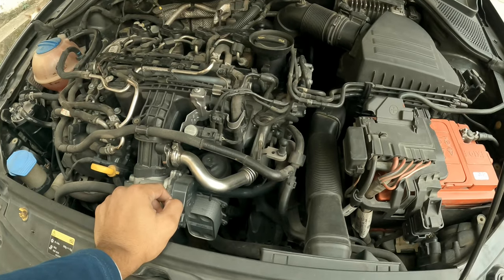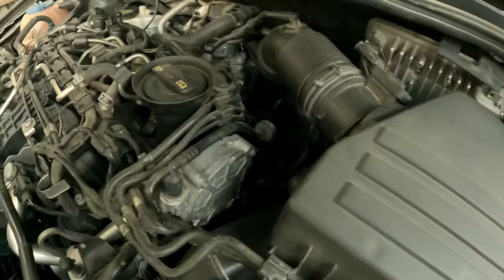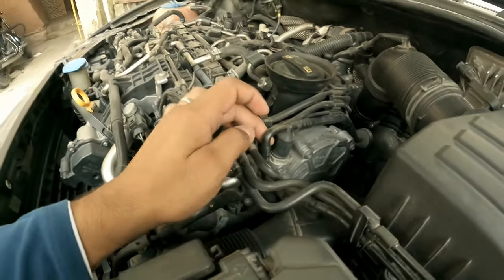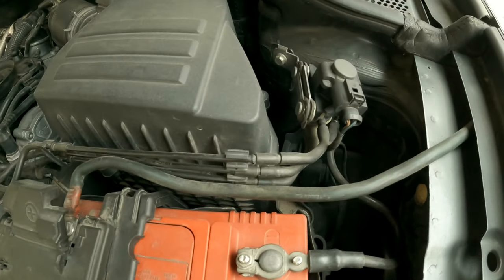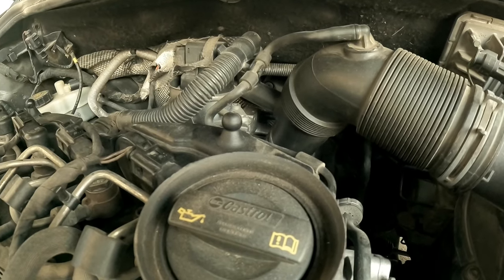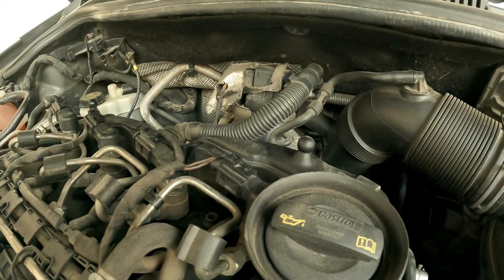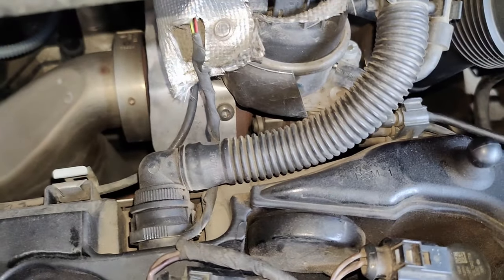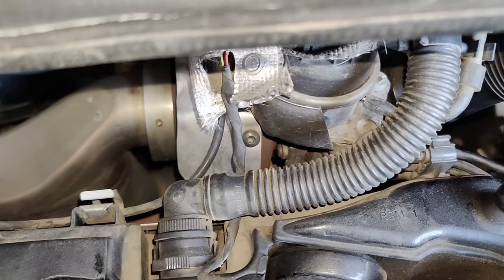TURBO BOOST PROBLEM VACUUM PROBLEM | UNDERBOOST | OVERBOOST | LIMP MODE | P0299 | P02563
In this video i explained the importance of vacuum system of a car in working of turbocharger or supercharger , its a easy thing to diagnose as both of these system work in close loop , so if you ever encounter a under boost or over boost code then its worth to check the vacuum system as well , usually this problem will put your car in limp mode
Common codes are P0299 and P2563